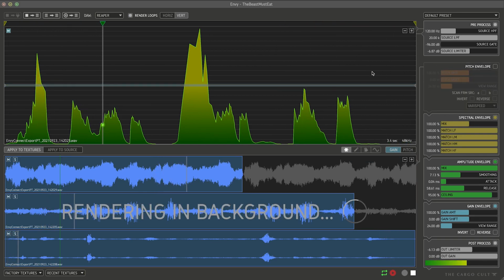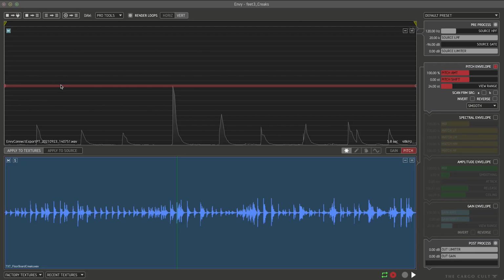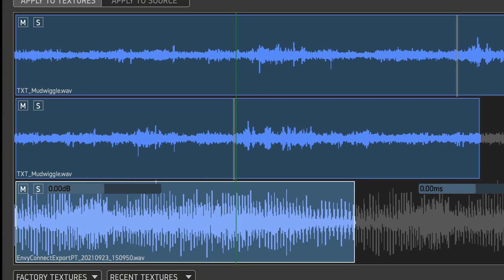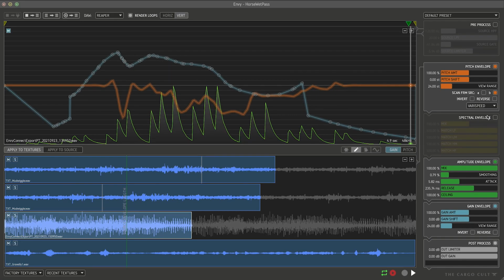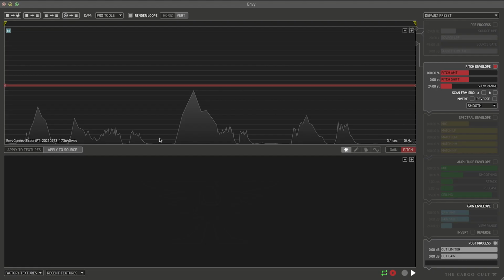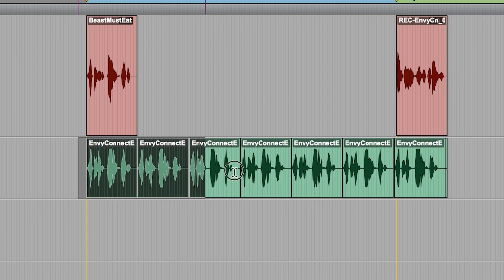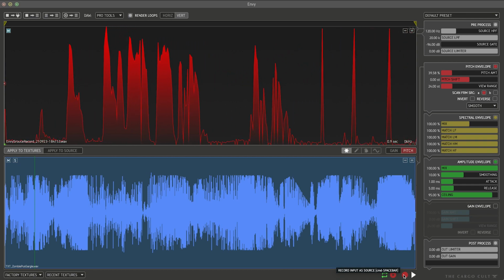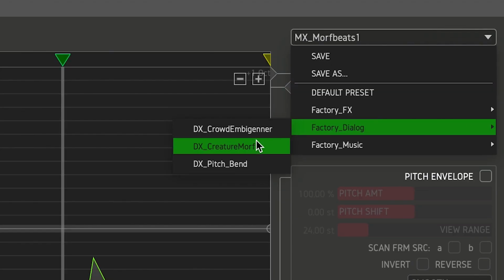Envy 2 - The Reasonably Thorough Demonstration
In which our dear reader is educated on the use of a very unusual noise generating device.